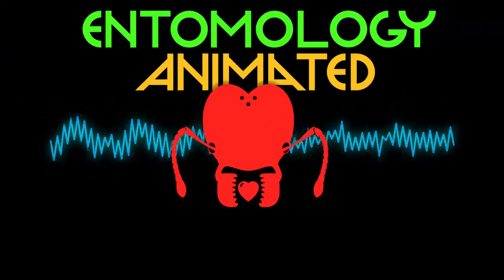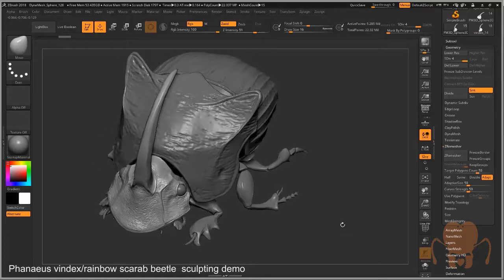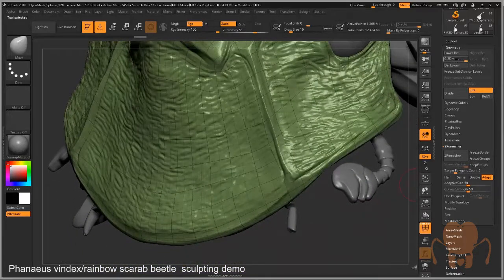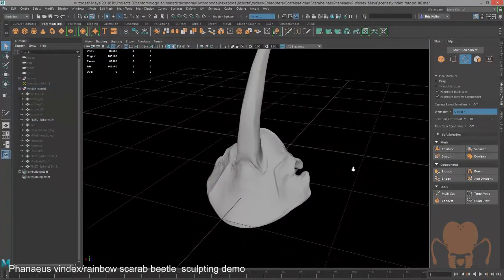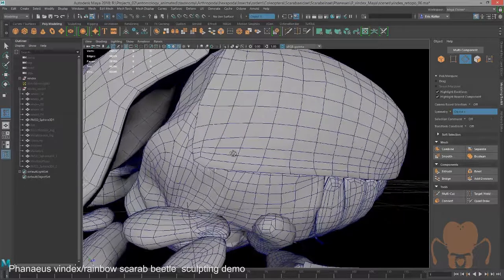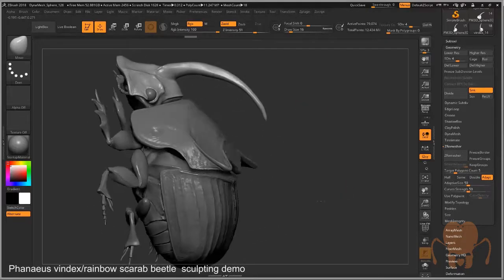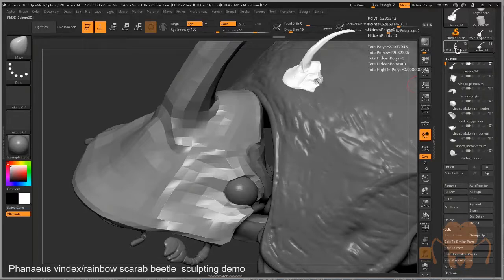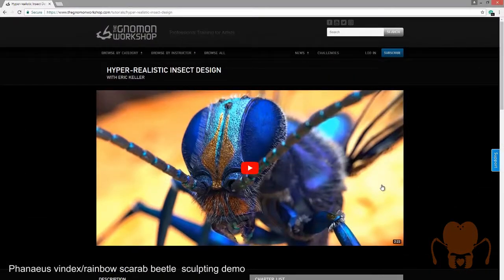Phanaeus vindex sculpitng project part 2: Retopolgy overview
part two of my Rainbow Scarab Beetle modeling project. This chapter does a very quick overview of how I retopologized the model.